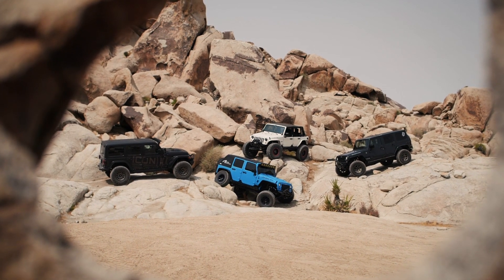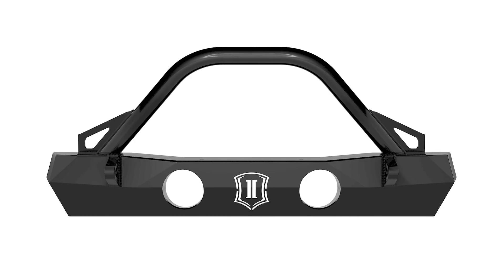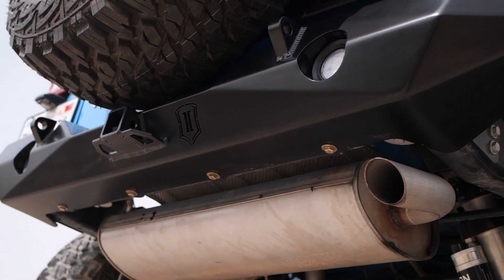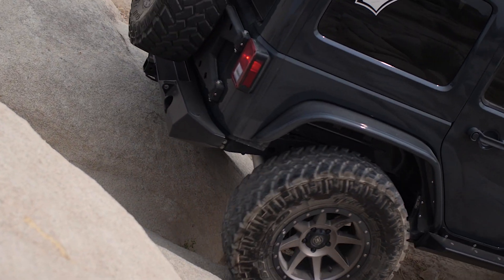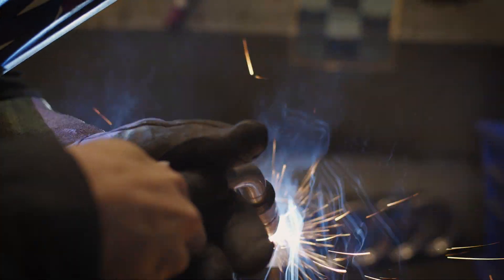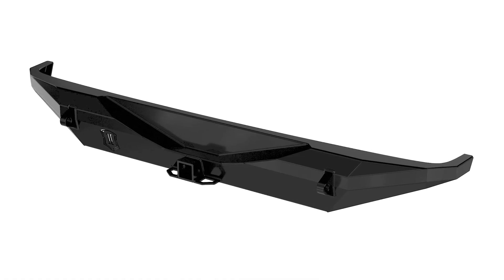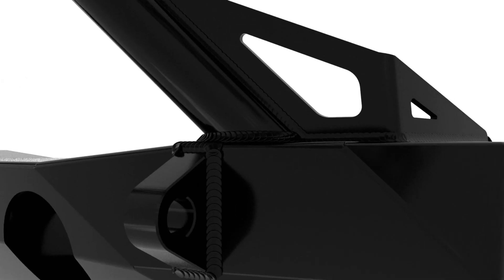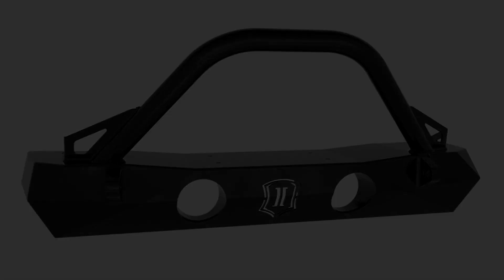ICON IMPACT OFF-ROAD ARMOR | 07-18 JEEP WRANGLER JK PRO SERIES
ICON Vehicle Dynamics is proud to announce the release of new 07-18 Jeep Wrangler JK PRO Series products to our Impact Off-Road Armor line!